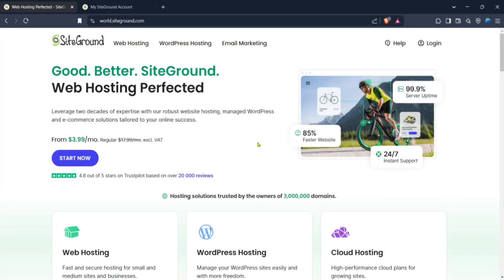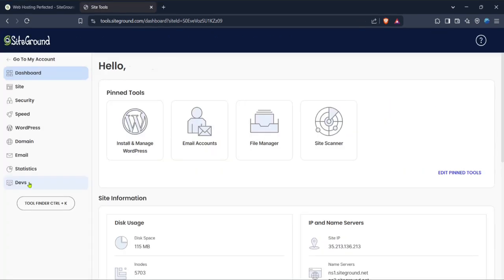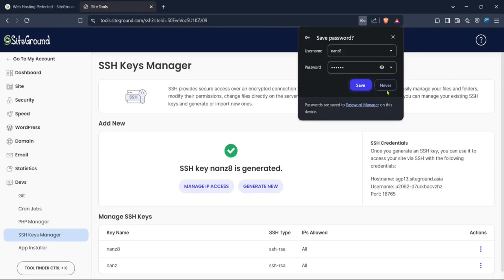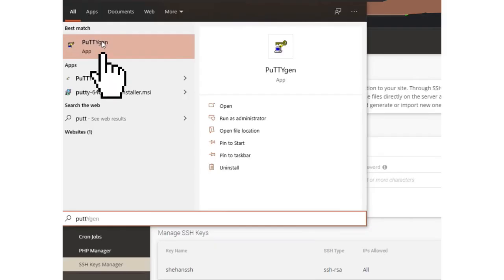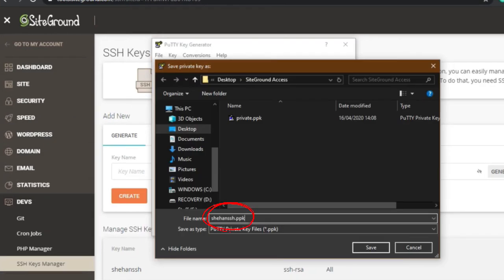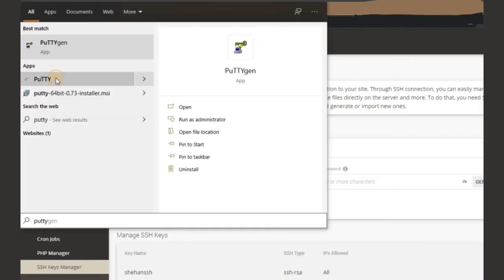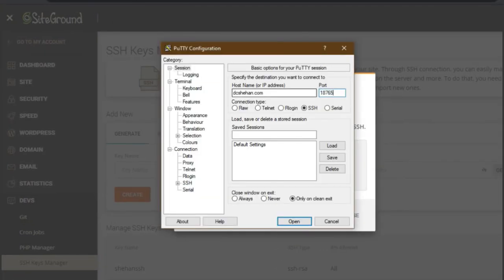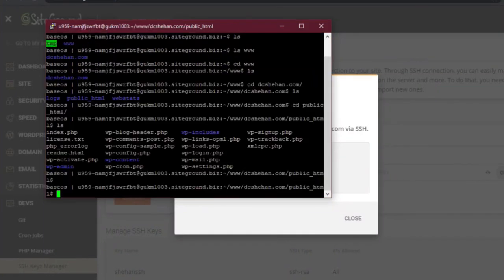How to Connect to Website Through Ssh in Siteground 2026 (FULL TUTORIAL)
how to connect to your website through SSH in SiteGround step-by-step and manage your files securely from the command line. In this tutorial, I’ll show you how to enable SSH access in SiteGround, generate or upload your SSH keys, and connect using an SSH client like PuTTY (Windows) or Terminal (Mac/Linux).

You’ll also learn how to navigate your SiteGround file system, upload files, and run commands safely without using cPanel or the File Manager. Whether you’re deploying code, updating WordPress, or performing server maintenance, this guide will help you access your SiteGround hosting account via SSH like a pro.